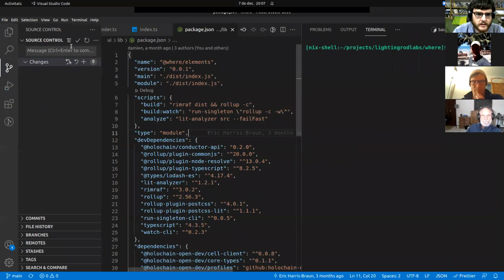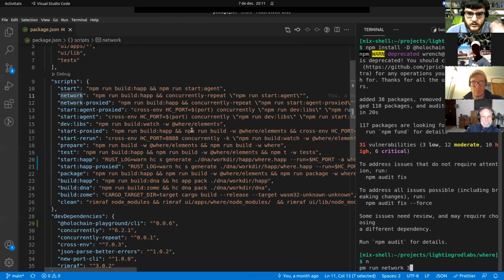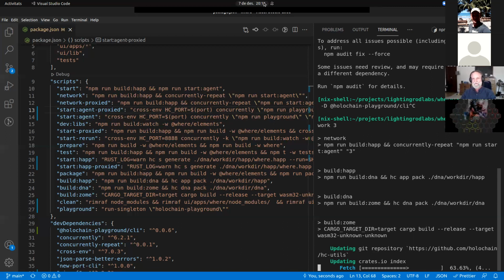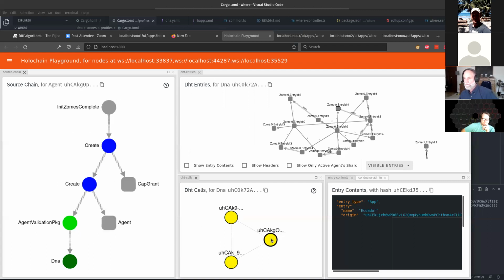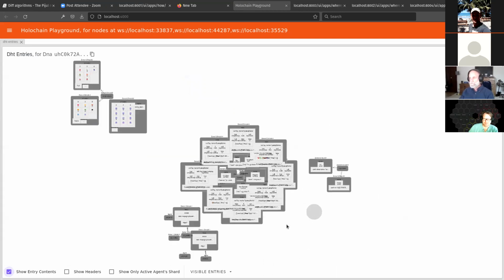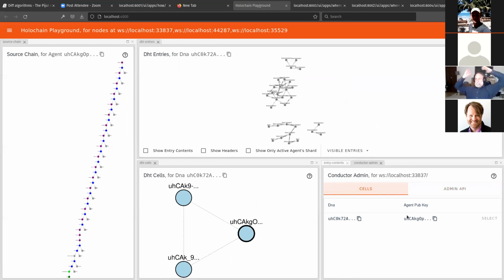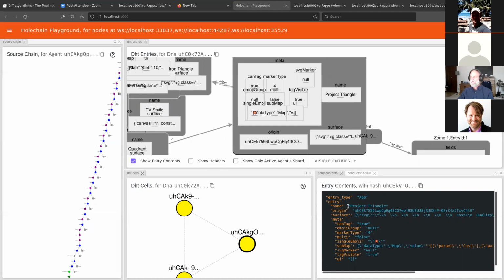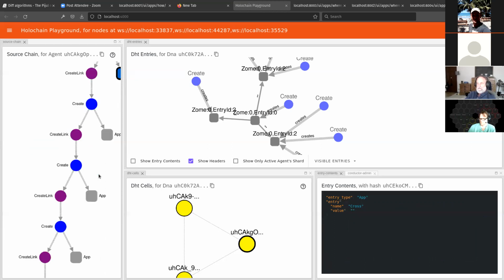Integrating the Holochain Playground into your hApp - HiA 27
_____About________________
Holochain-in-Action is a weekly community virtual meeting for:
  - Knowledge Sharing
  - Patterns and best practices discussion
  - Pair Programming